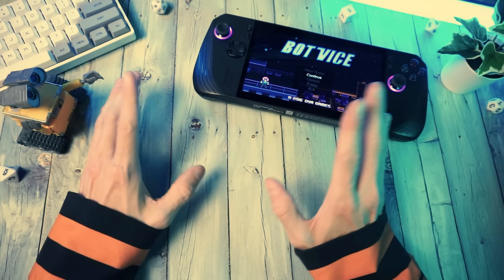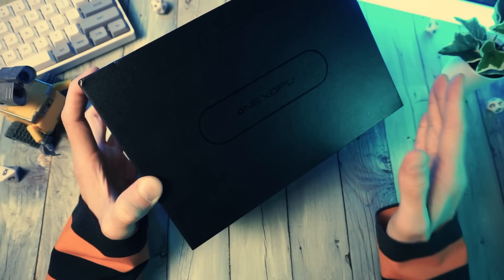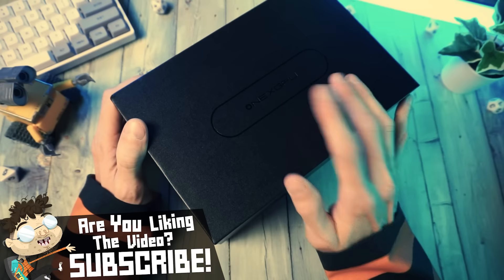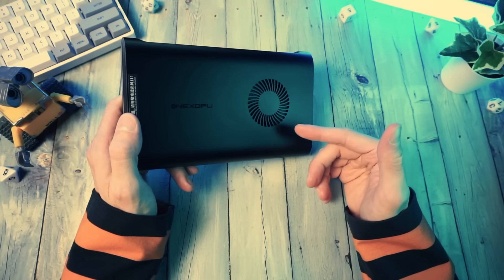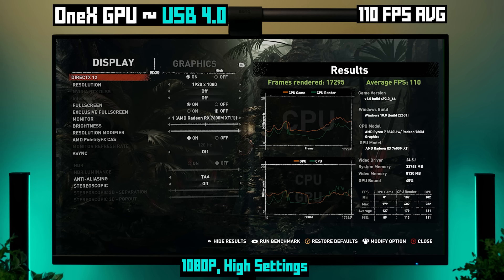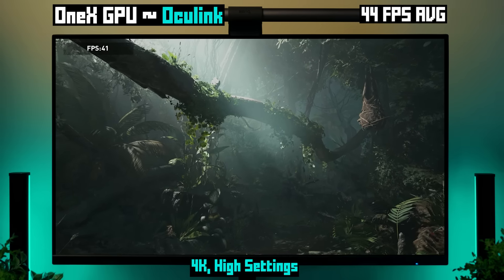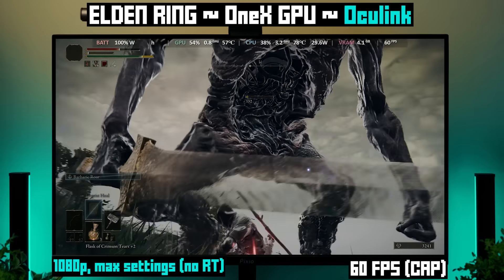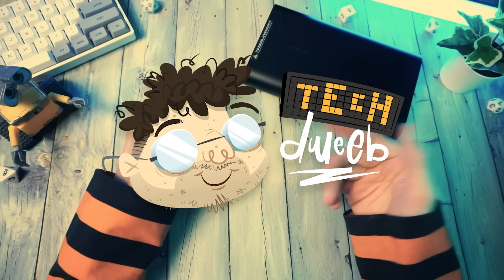The BEST addon for your Handheld PC or Mini PC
The OneX GPU (7600m XT) can bestow desktop PC performance on your handheld or Mini PC. It's like magic. Expensive magic!

- CHAPTERS -
00:00 USB fan tho
00:42 Adding things to things
02:12 OneX GPU Review
02:54 Unboxing
03:31 Specs
04:21 Tour
05:11 More than just a GPU
05:54 A small gripe
06:23 Performance
07:04 Native vs Thunderbolt vs Oculink
09:27 More games
11:18 Price talk
12:34 Final thoughts